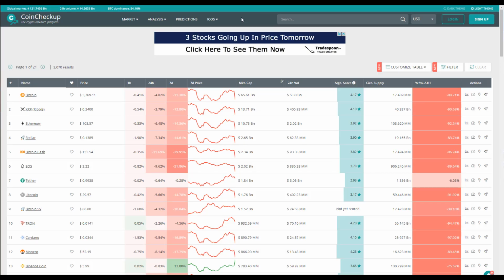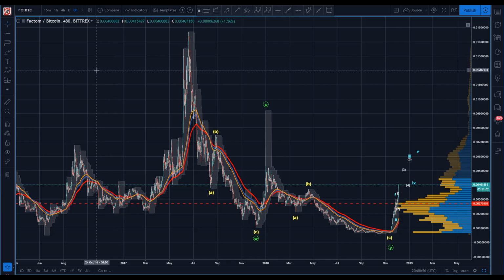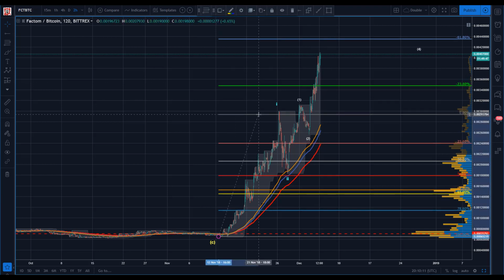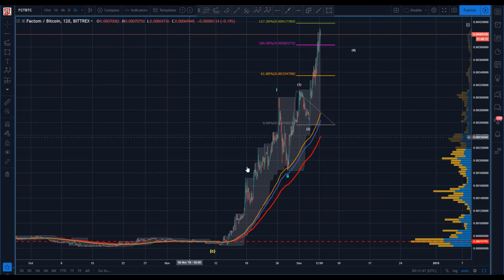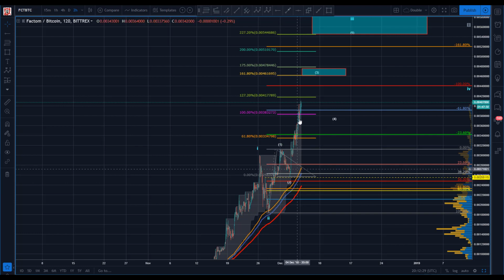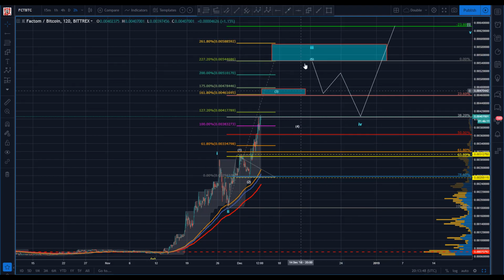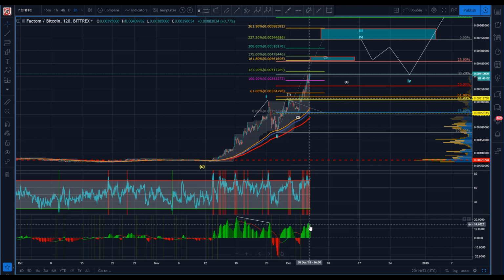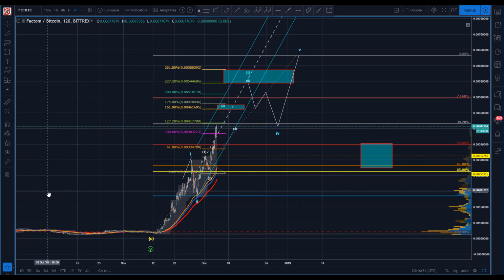Factom Technical Analysis (FCT/BTC) : Just the Factoms Ma'am... [12.05.2018]